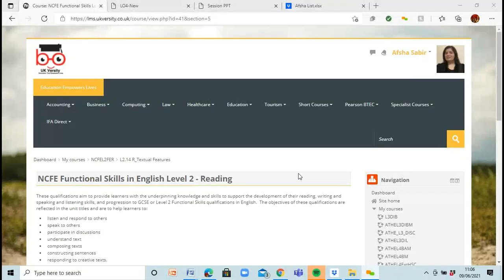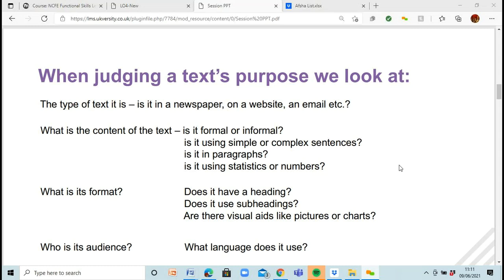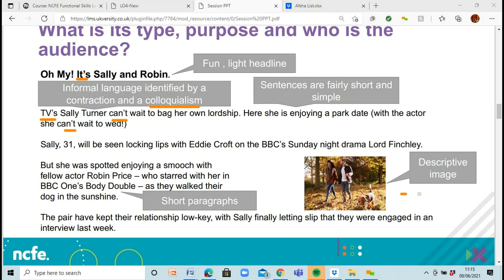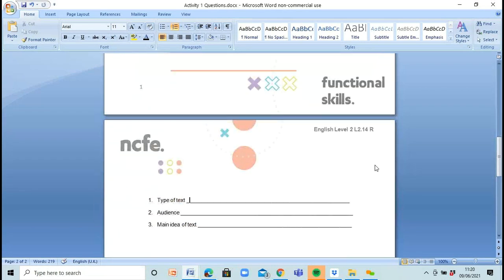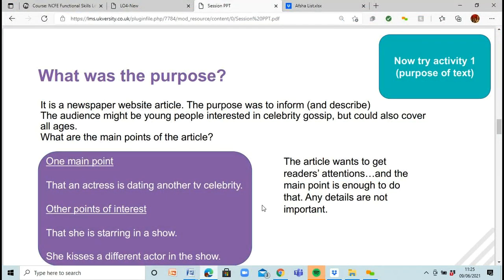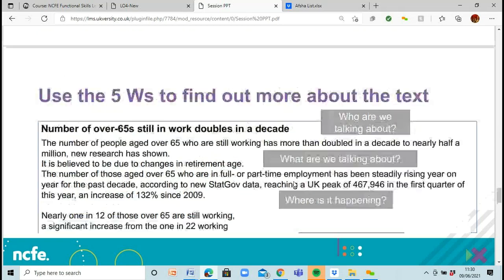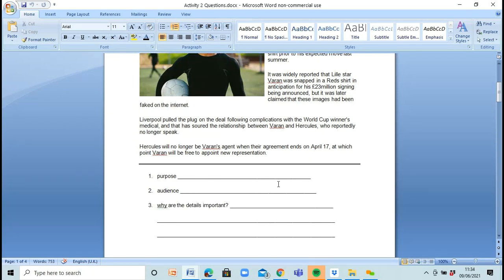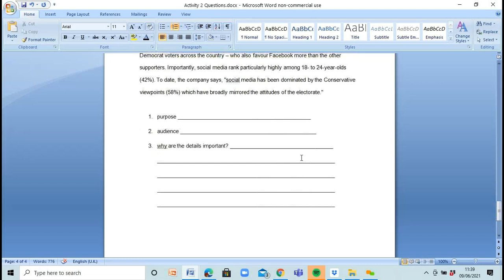L2 English Reading Textual Features 2021 06 09